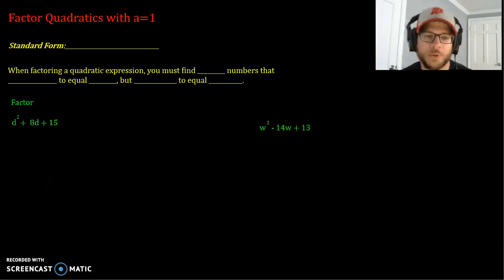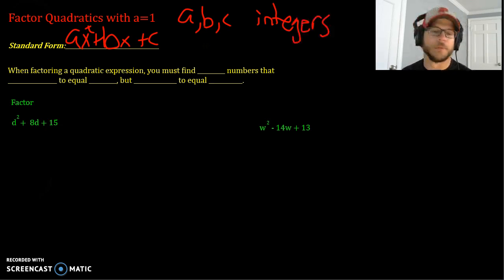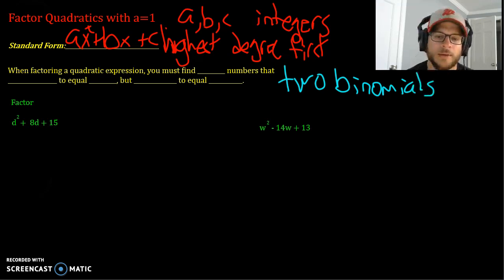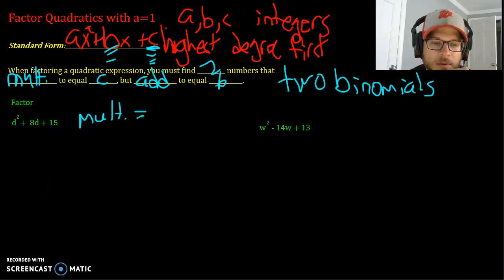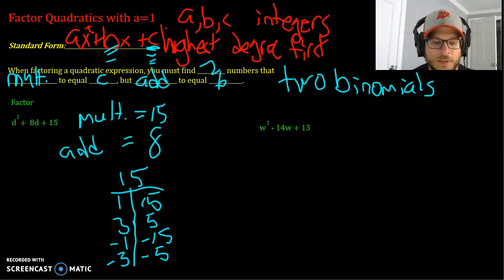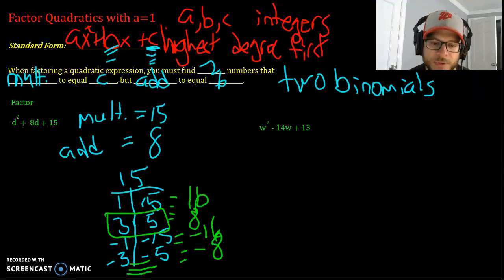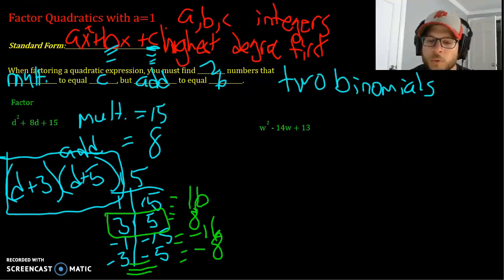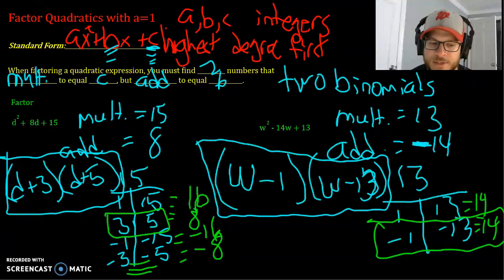Factor Quadratics with a=1